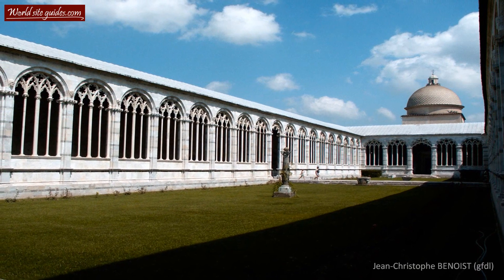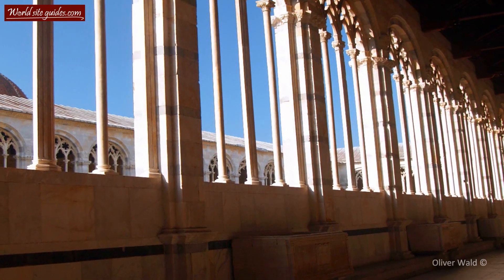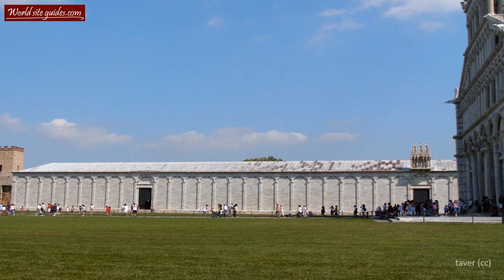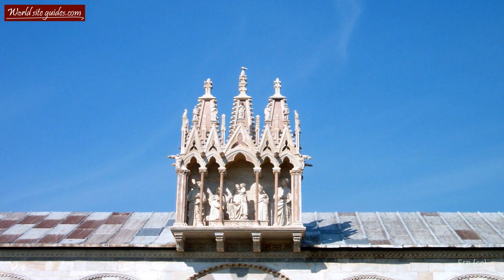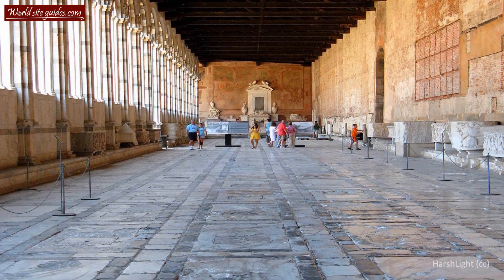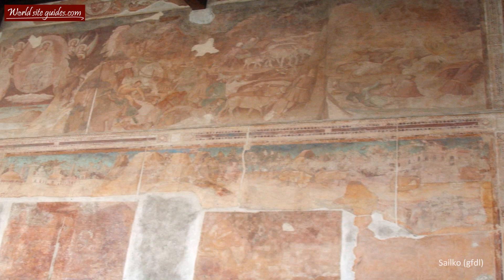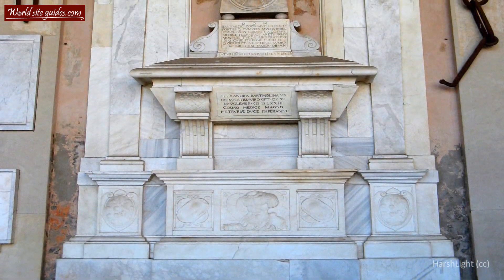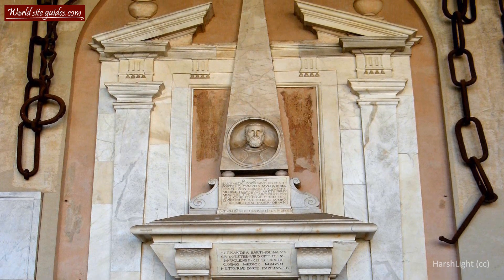◄ Camposanto, Pisa [HD] ►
Camposanto - HD footage, information and facts on Pisas great cemetery; Camposanto Vecchio. This walled cemetery is by many regarded as one of the most beautiful ones in the world.